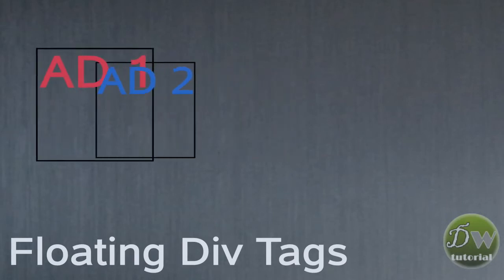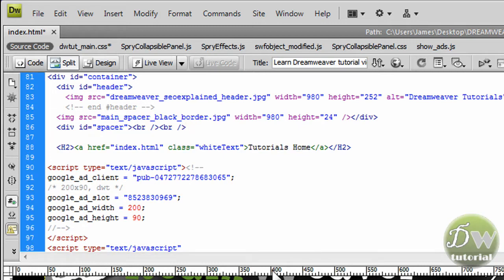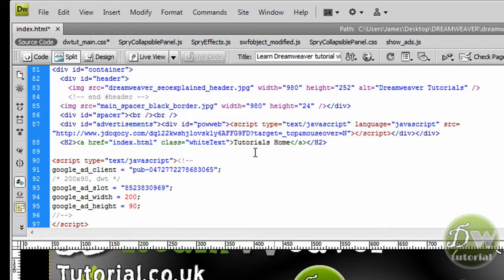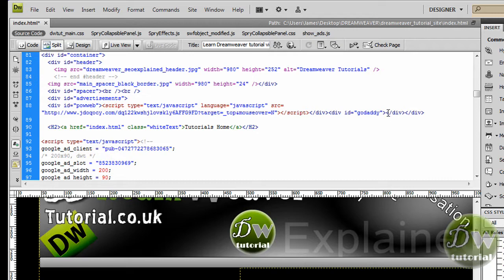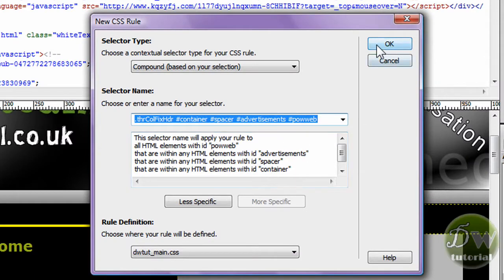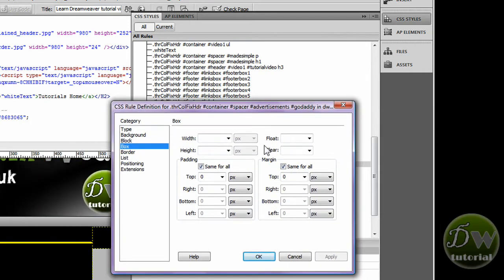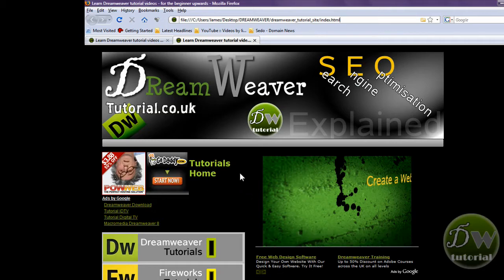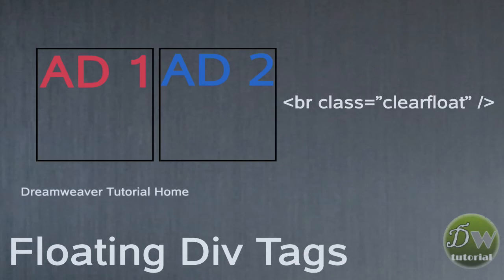Dreamweaver Tutorial - Floating Div Tags in Dreamweaver cs4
30 Day money back guarantee

we will be floating div tag elements.  Ill show you how to write the code, float the tags, and apply a clearing attribute to contain the floated elements.